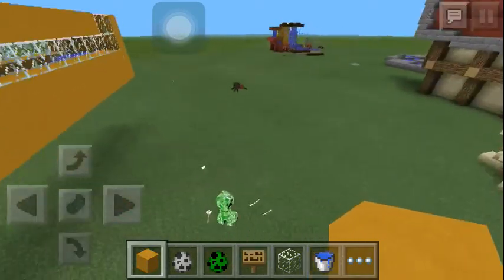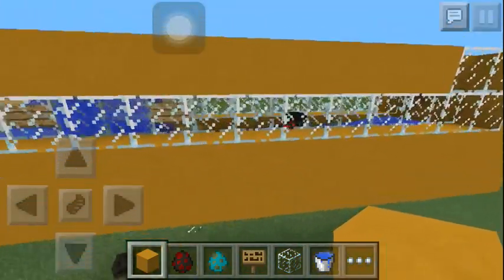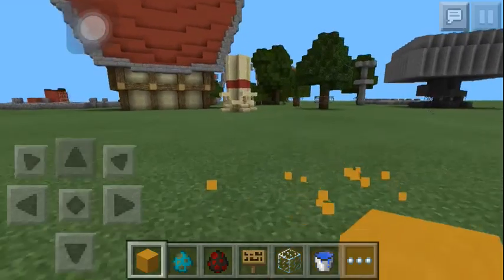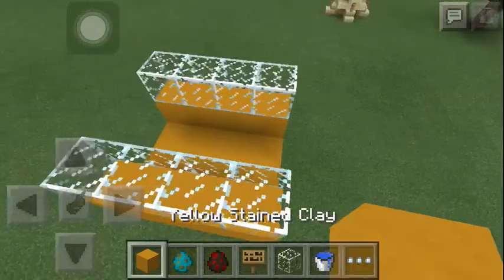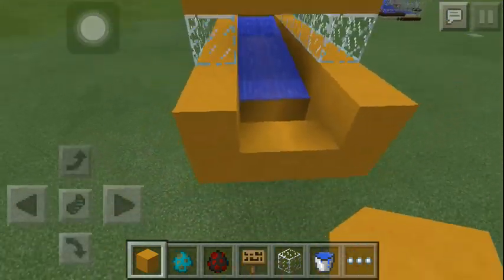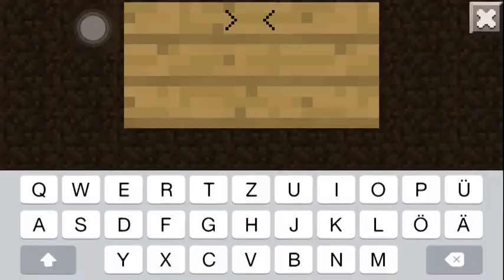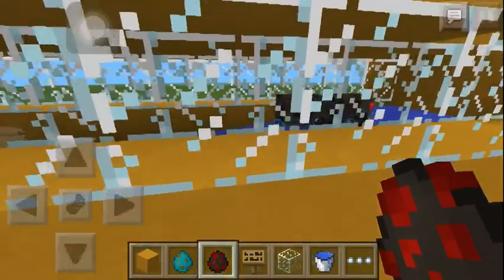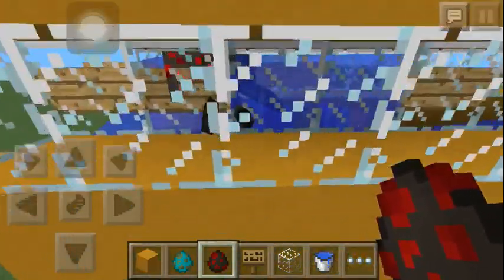[Minecraft PE] Spider Sorter Tutorial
Headset:

Razer Kraken